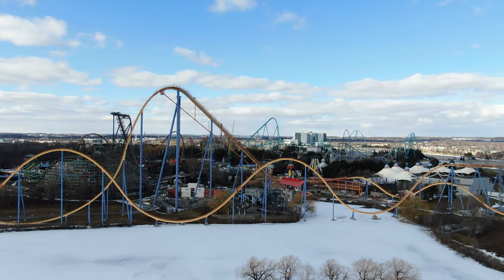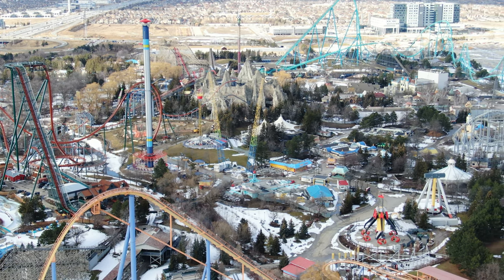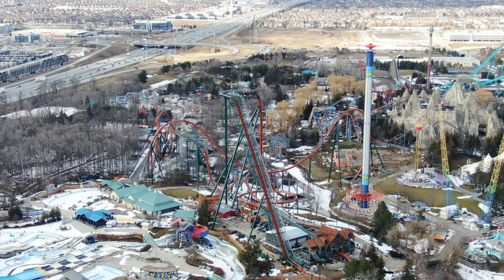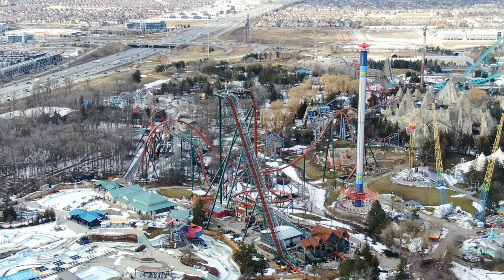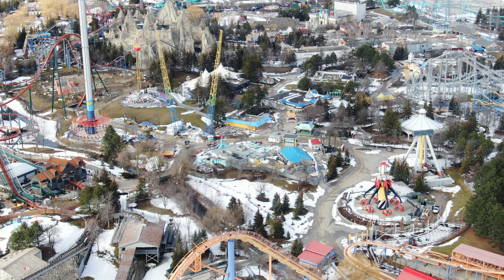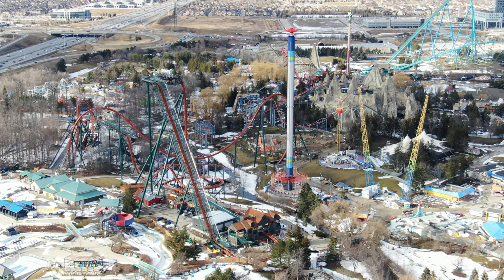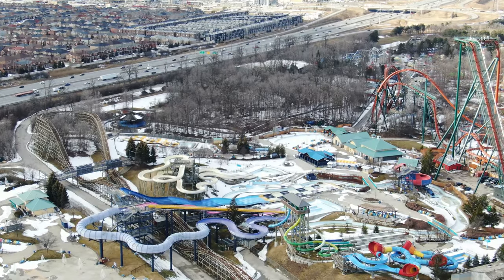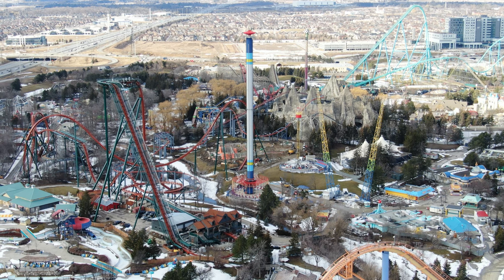Canada's Wonderland Interesting Developments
Parking lot fenced off, Canterbury Theatre enhancements, more construction trailers, Drop Tower getting ready and more!